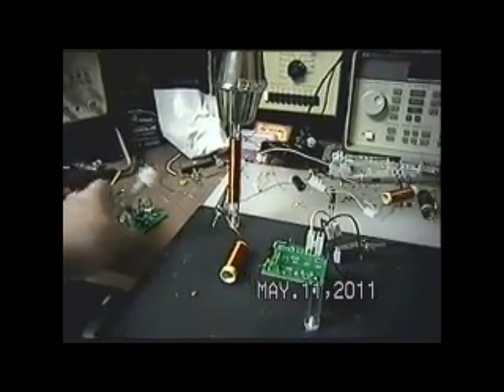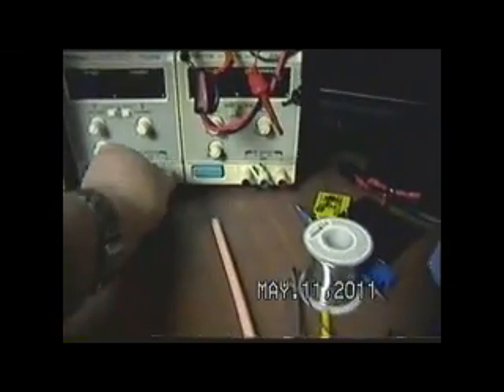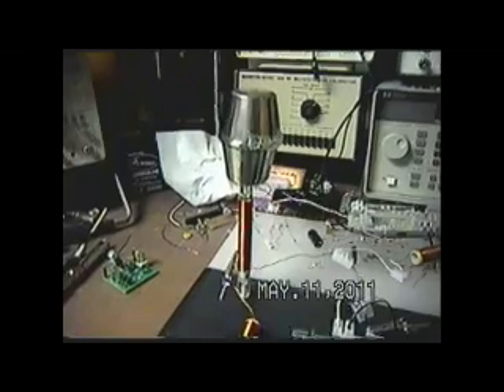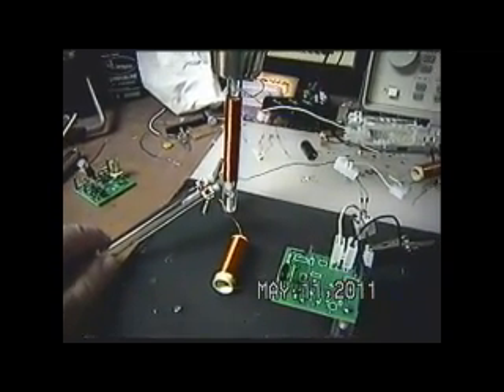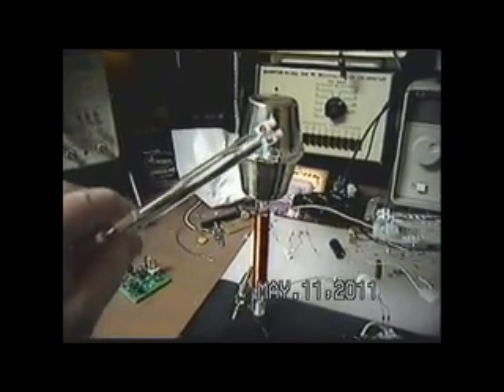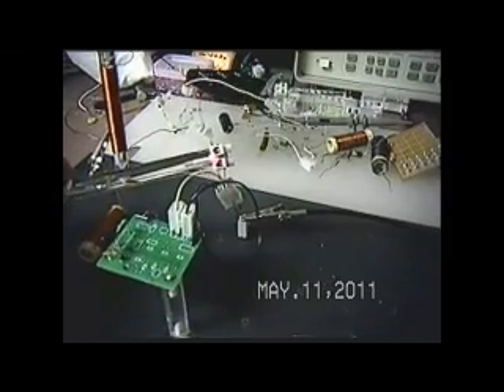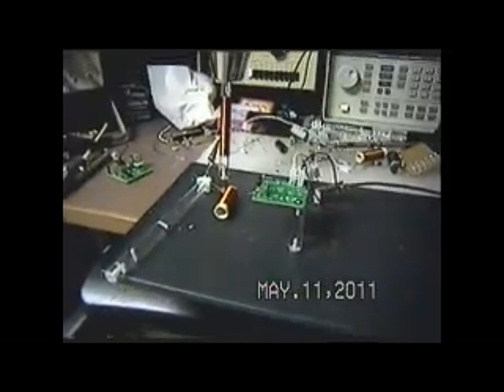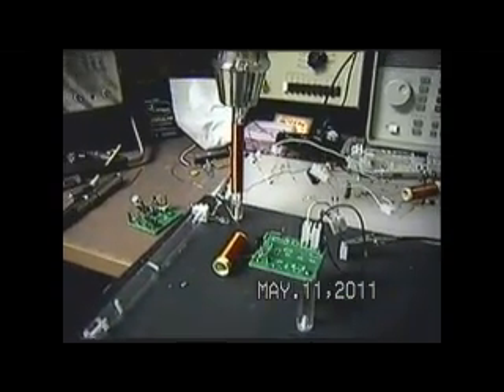Pulling Local Energy Part#2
So how did they do this 50 to 100 years ago? No transistors etc., so how? Maybe by using parametrics.

*Yes, by touching the diode I am adding heat and that is how it is tuned. As it starts to cool after touching the frequency shifts past the resonance point of the circuit and energy and coherence drops. Add a bit more heat to tune and back in business. Of course this is primitive, yet it shows very well how simple it really can be.